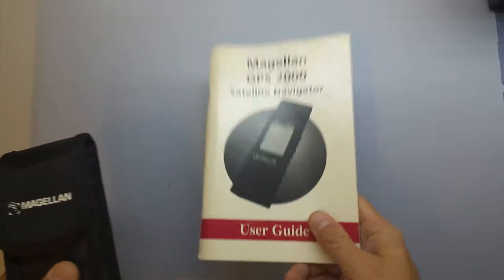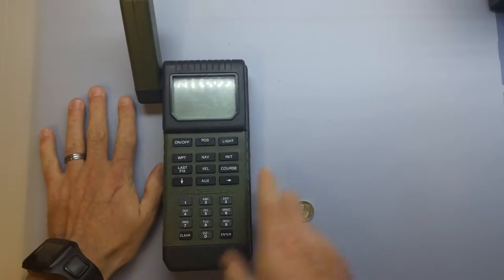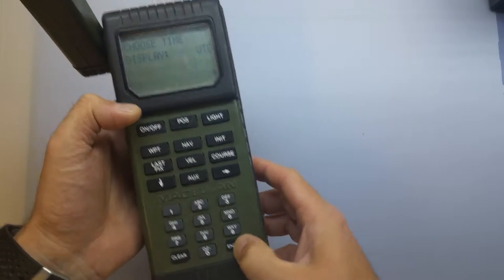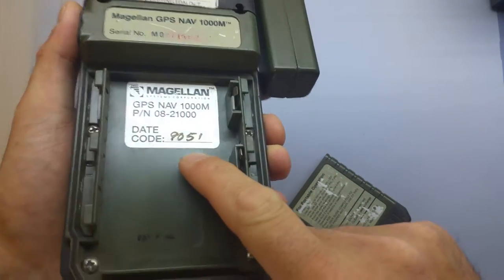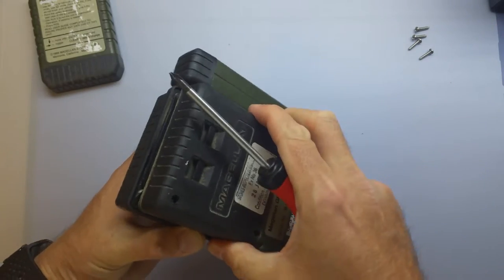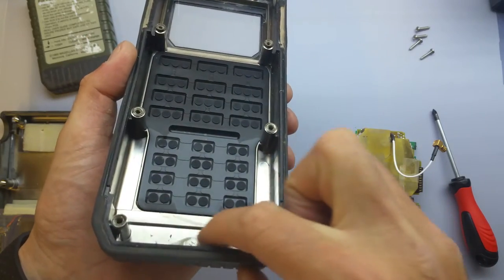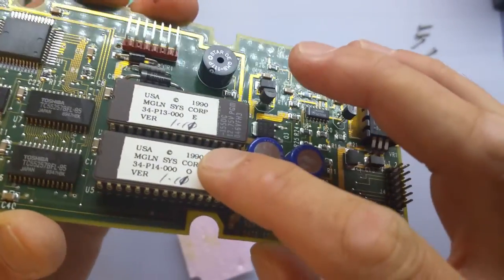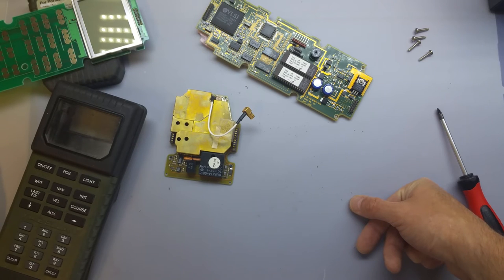SAS / BRAVO TWO ZERO Magellan NAV 1000M GPS Teardown